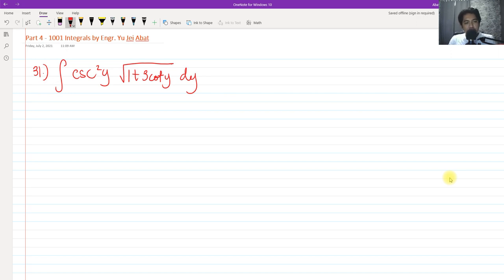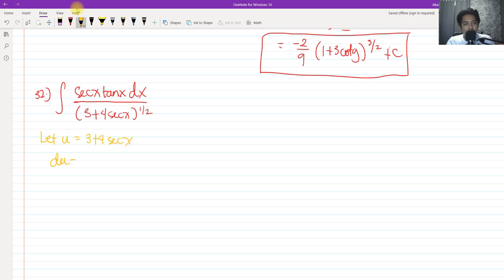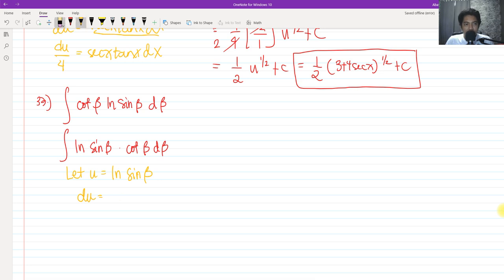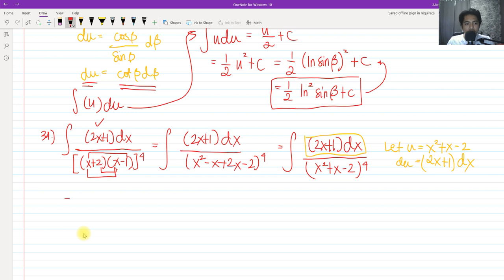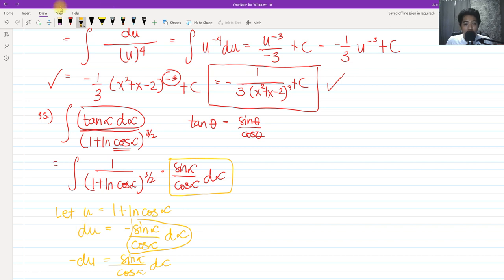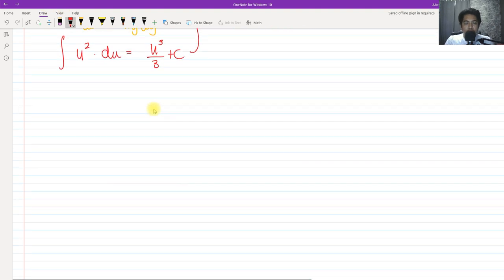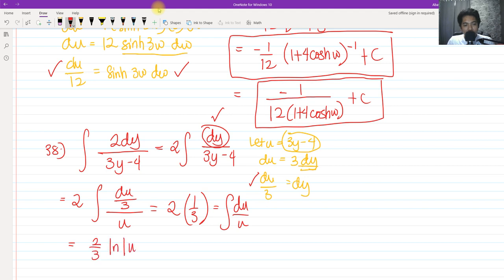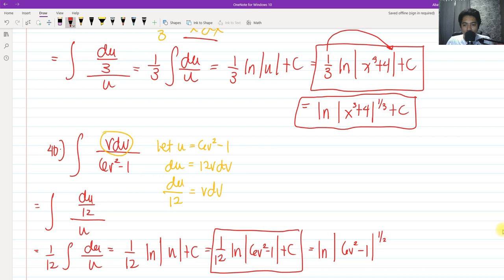1001 Solved Integrals Part 4 - Engr. Yu Jei Abat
1001 solved integrals for those who are having a hard time in their integral calculus class. I'll be doing my best to finish all of the 1001 problems.